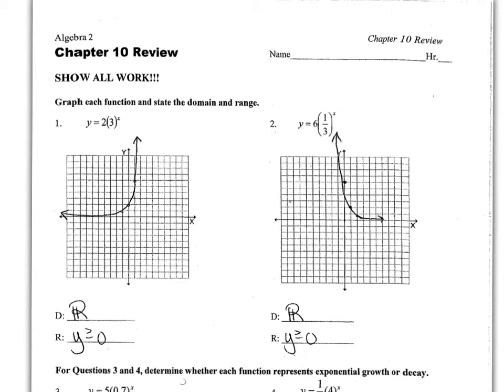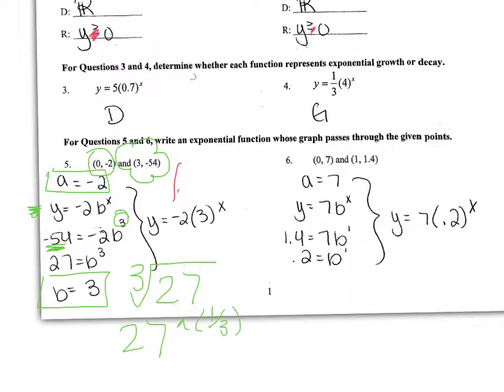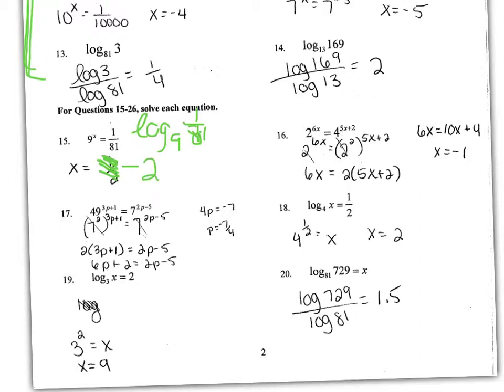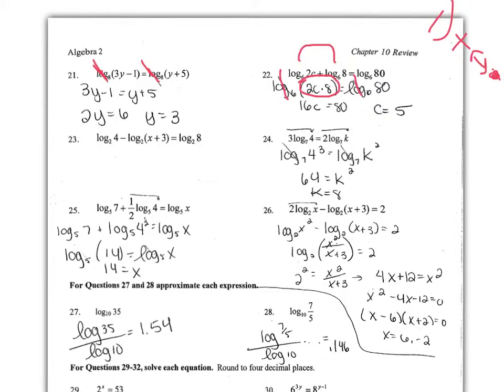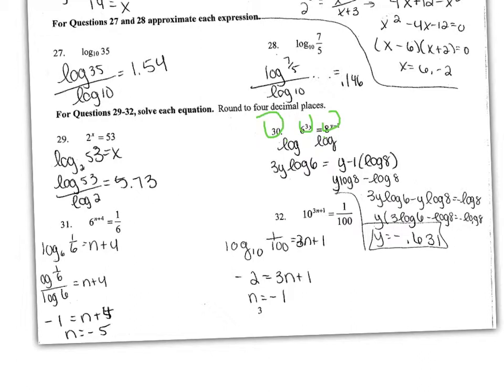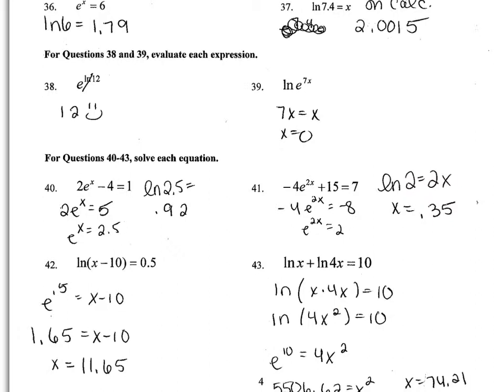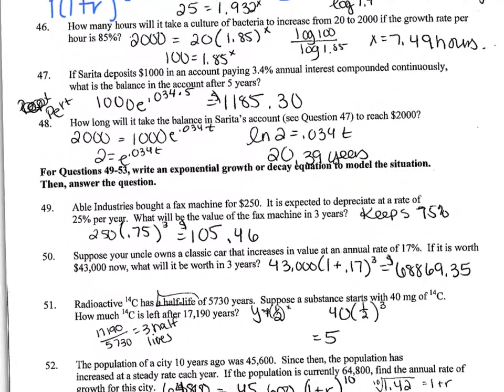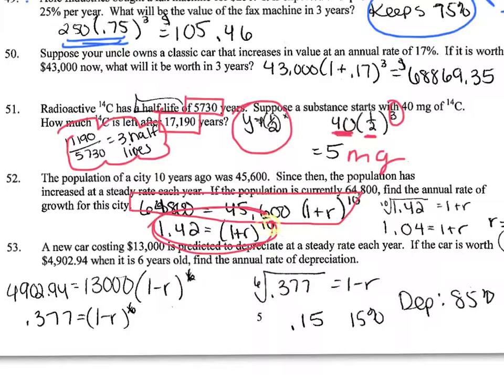alg 2 chap 10 review